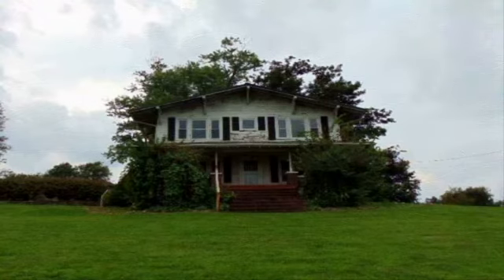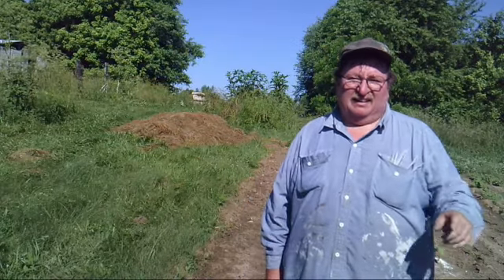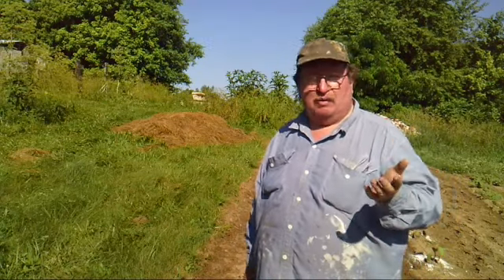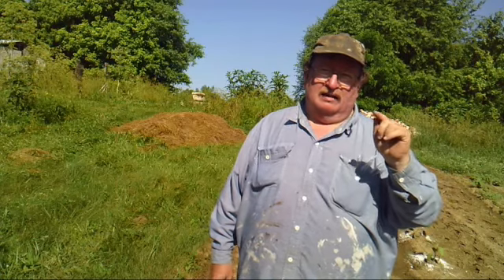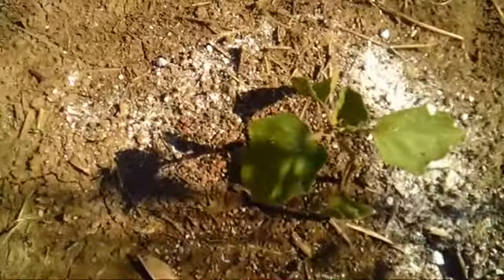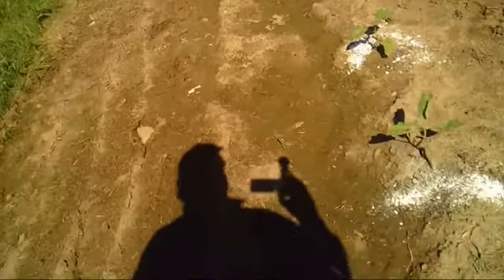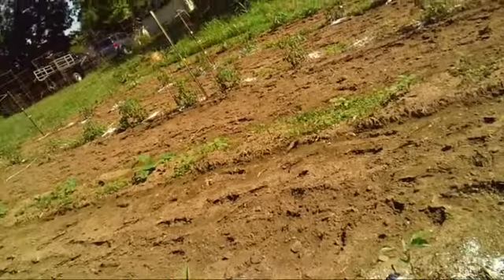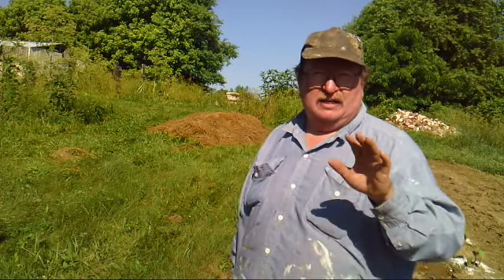Homesteading - Raising Eggplant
Raising eggplant without moder methods can be a challenge. Everything eats it. Be ready to spray.